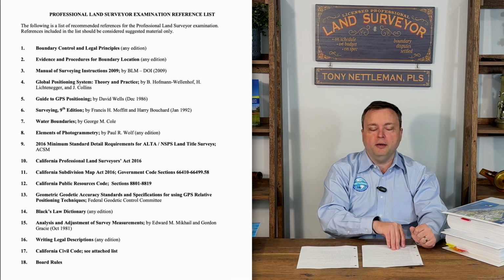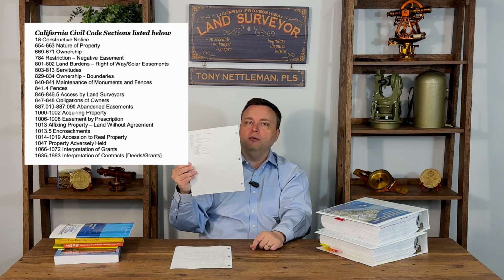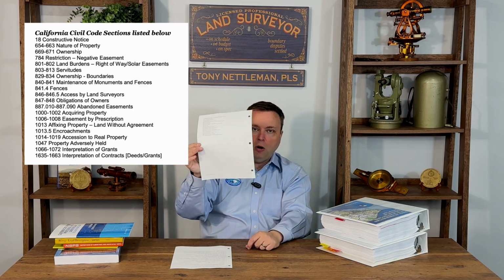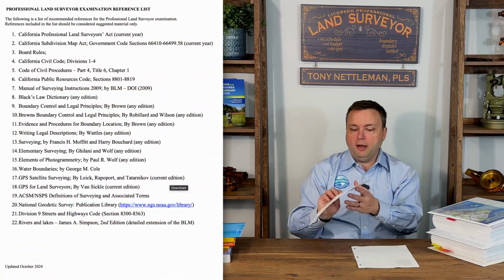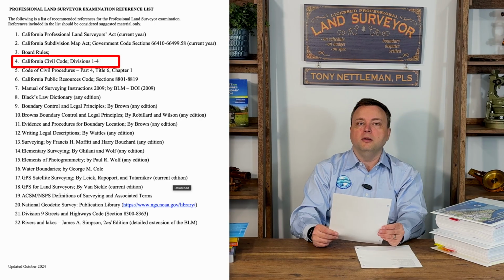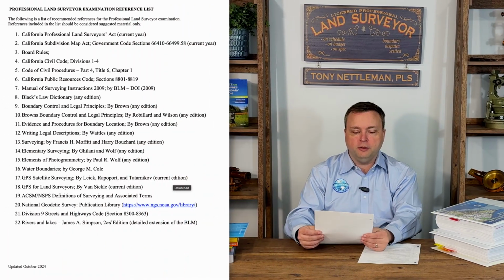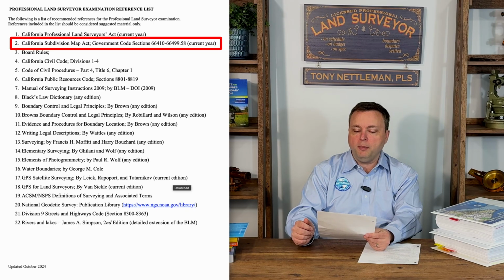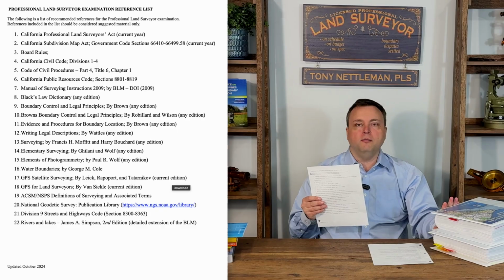NLC Prep Presents California Land Surveying Statutes – What You NEED to Know for the Exam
In this video, we break down the California statutes every land surveyor must know to pass the California state-specific portion of the licensing exam.

From the Business and Professions Code to state-specific surveying practices, we cover:

✔️ Key statutes governing land surveying in California
✔️ How the Board enforces these laws
✔️ Commonly tested statute topics
✔️ Real-world examples and exam-style insights

This video is part of our California Land Surveyor Exam Prep Course, designed to help you understand and retain the legal foundation of surveying in the state.

Dr. Tony Nettleman has created NLC Prep as the ultimate hub for future professional land surveyors. Choose from courses with hours of exam study guides to help you pass your upcoming land surveying exams and help get your certified with to start your land surveying career.